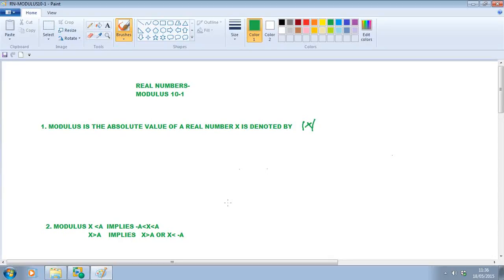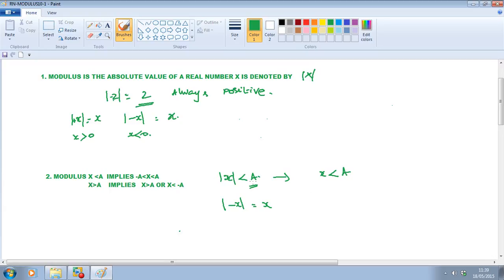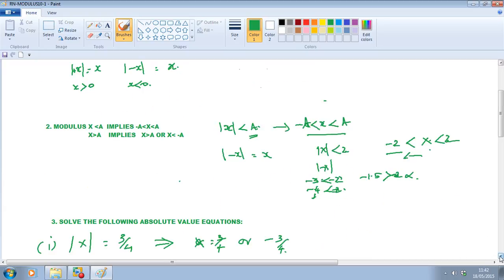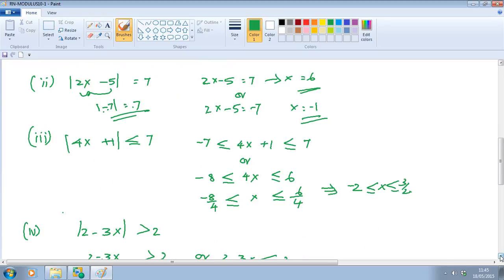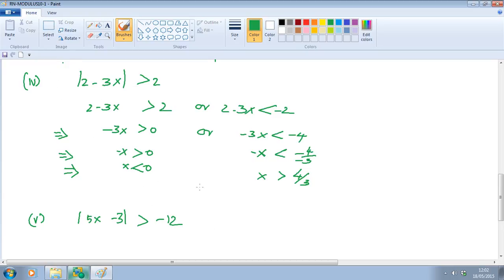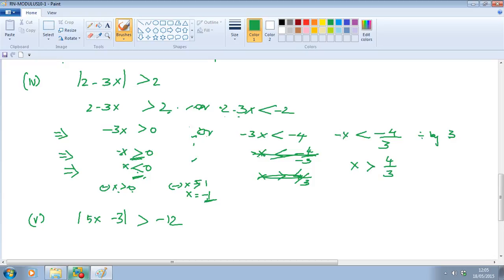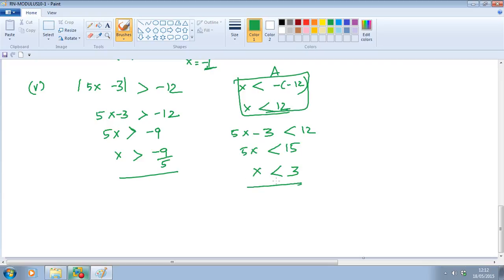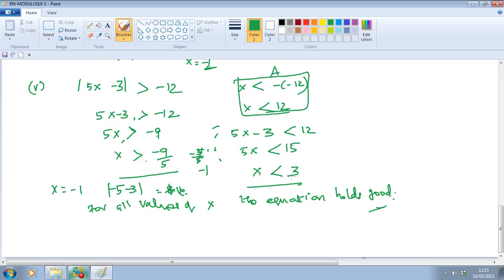absolutevalues10 1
freemathstutorindia